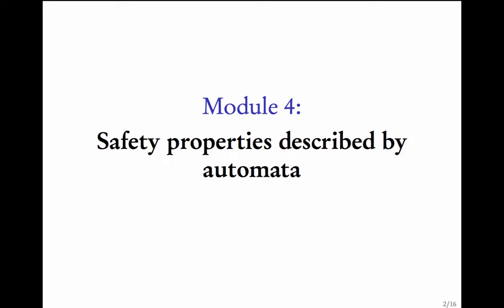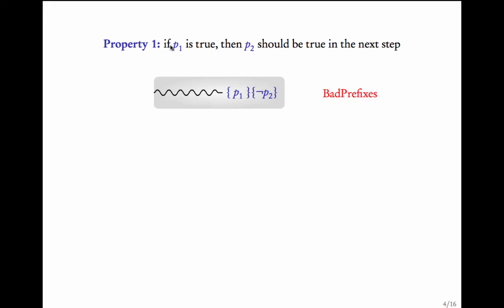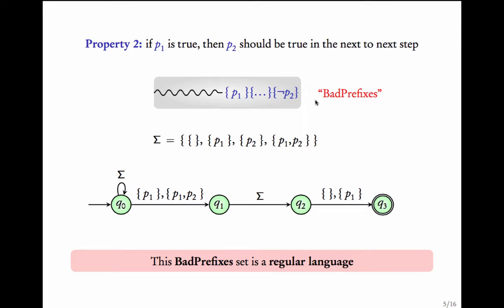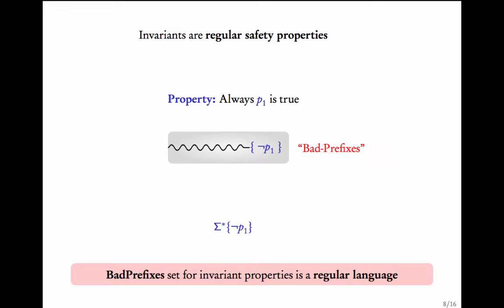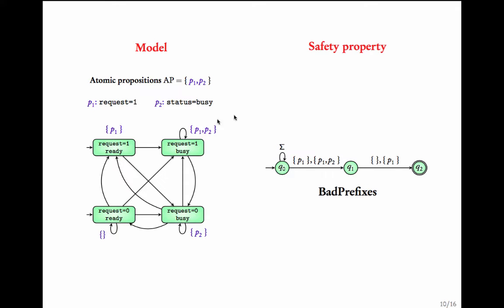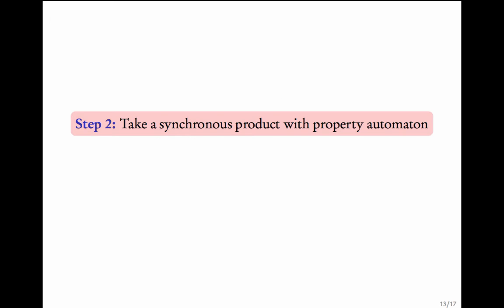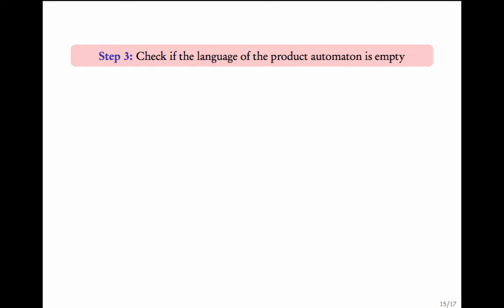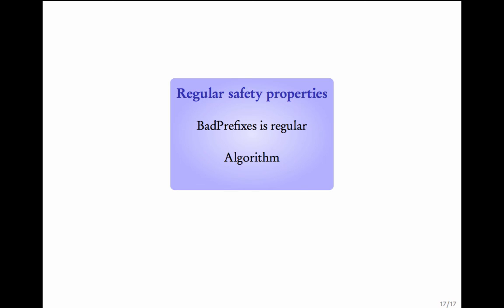Safety properties described by automata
Using automata for describing certain safety properties